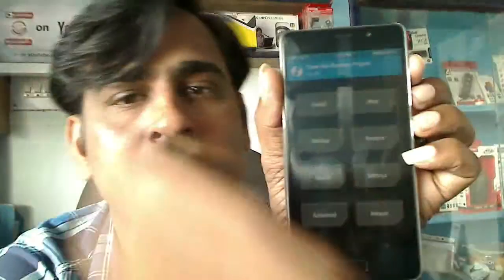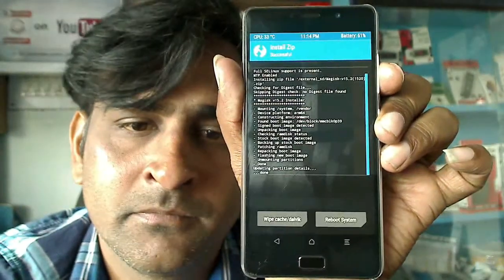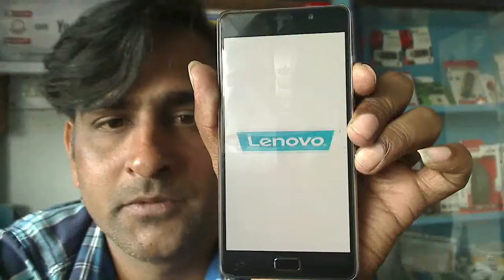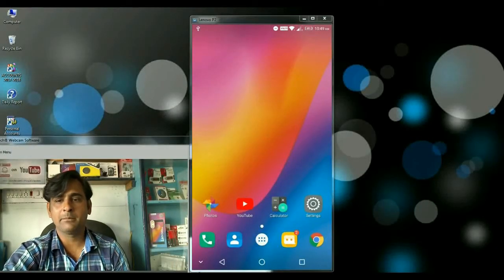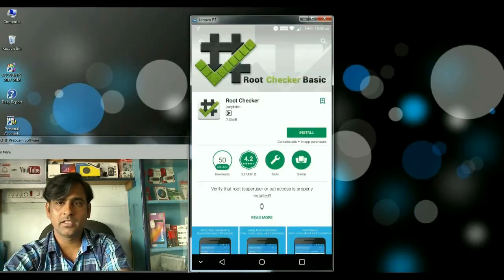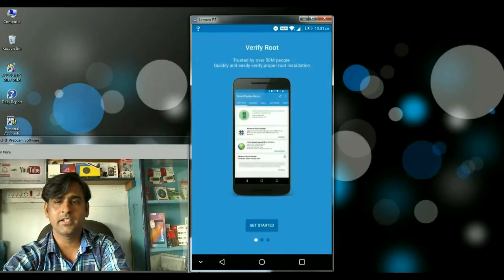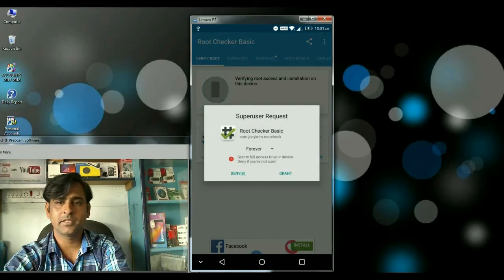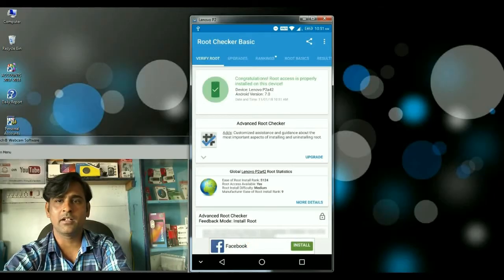How To ROOT Any Android Phone Easily||One Click Method (2018) రూటింగ్ |हिन्दी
The Easiest Way To Root Any Android Device Without A Computer (2017)

How to ROOT Any Android Device Without A Computer |One Touch Root
Root android phone without computer (2016) കമ്പ്യൂട്ടര്‍ ഇല്ലാതെ ആൻഡ്രോയ്ഡ് ഫോണ്‍ റൂട്ട് ചെയ്യൂ
rooting & jailbreaking explained in telugu (రూటింగ్ & జైల్ బ్రేకింగ్ )